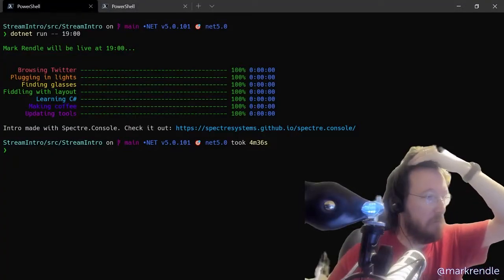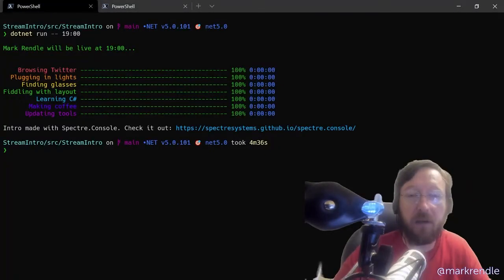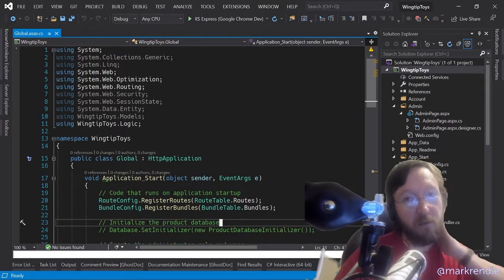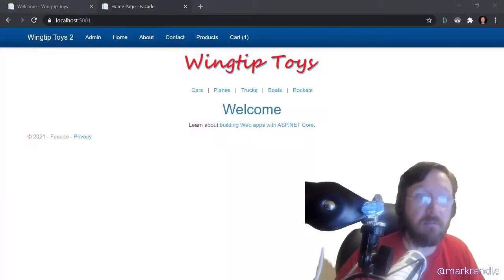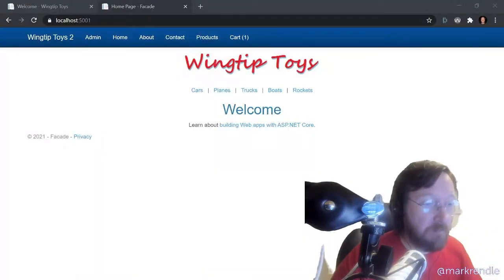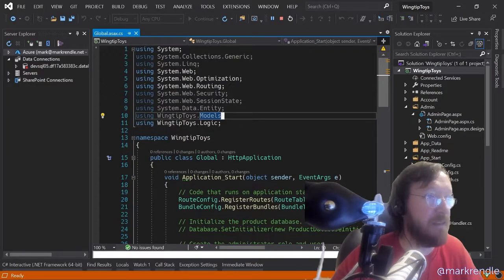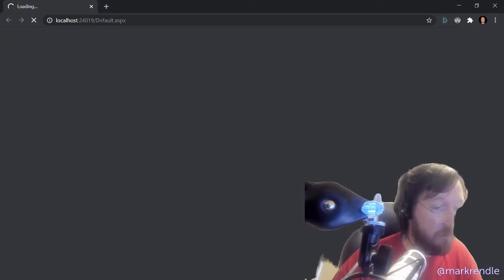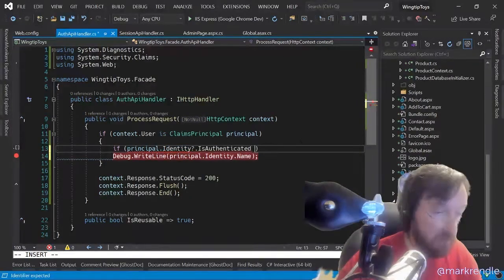Migrating an ASP.NET WebForms app to ASP.NET Core, one page at a time - Part 2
Part 2:

In this video I add an endpoint to the WebForms application to serialize the current ClaimsPrincipal using MessagePack. I started working on the code to consume this from an authentication handler in the Core application, but got sidetracked by learning that turning on Nullable Reference Types can break EF Core, so hopefully I'll finish the authentication in the next video.

Series:

Migrating WebForms apps to ASP.NET Core is difficult. There's no straightforward migration path, and you can't use ASP.NET Core MVC in a .NET 4.x app. But a Core app can reverse-proxy to a WebForms app, and it can intercept page calls and return its own pages instead.

In this series of videos, I'm migrating the Wingtip Toys example application to ASP.NET Core MVC, handling things like Session, Authentication and more along the way.